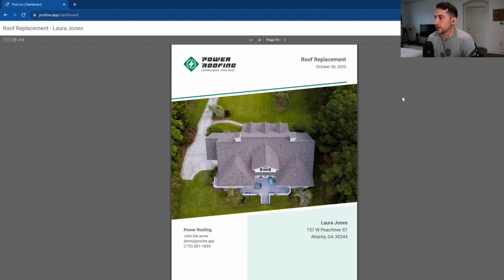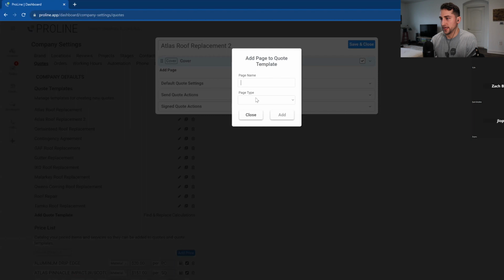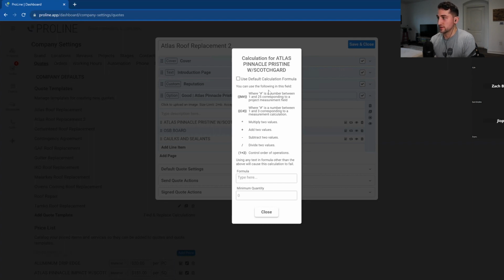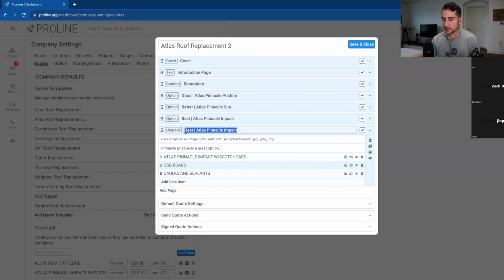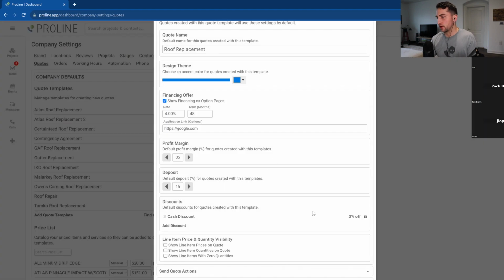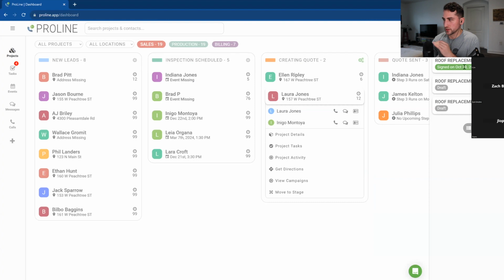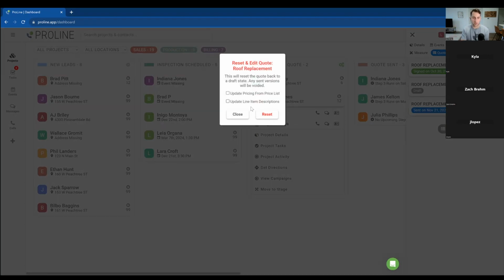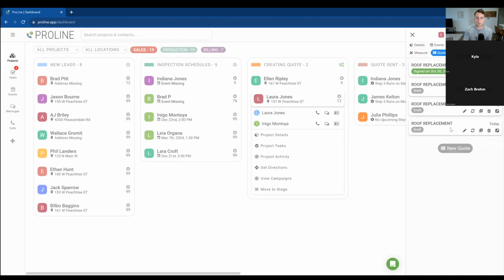ProLine Quote Template Setup (Updated) | PRO School #12 | November 21st, 2023